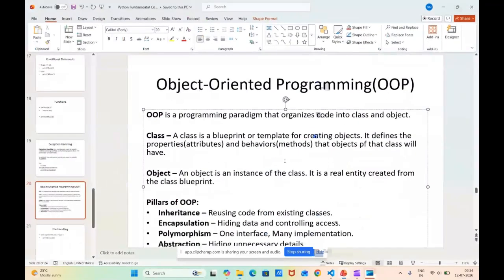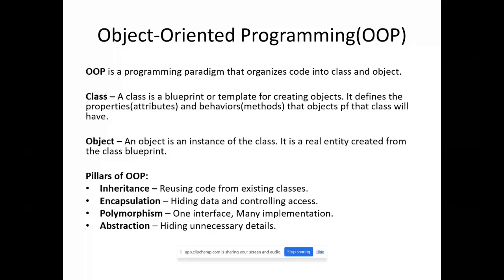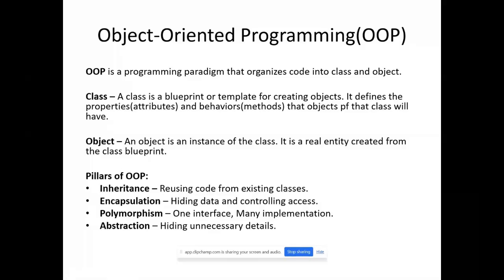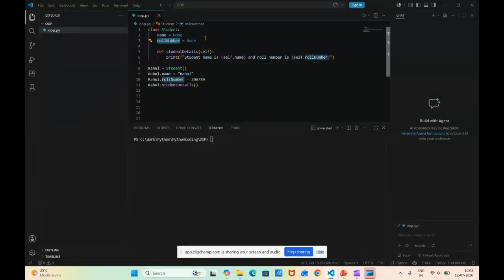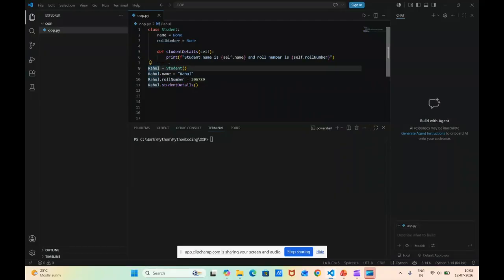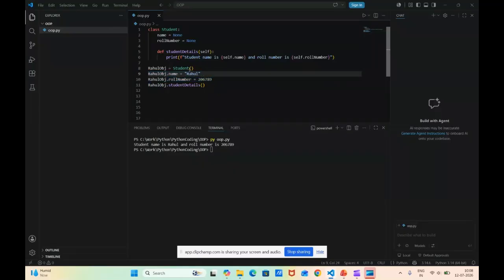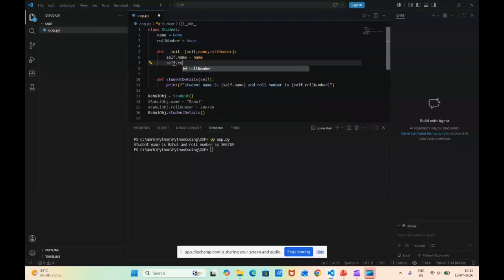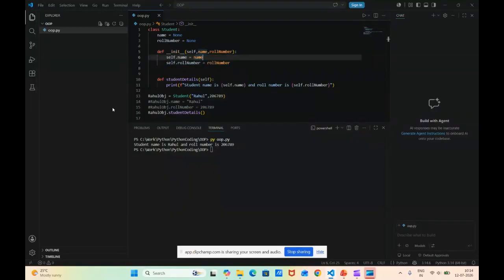Python Fundamental course | Session 11 | Object Oriented programming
* What are pillars of OOP?